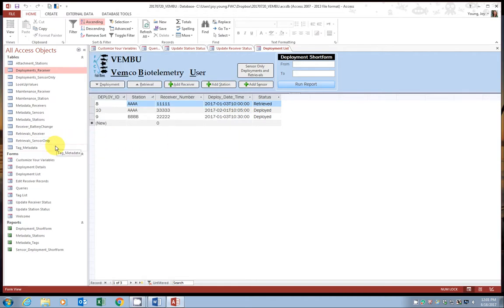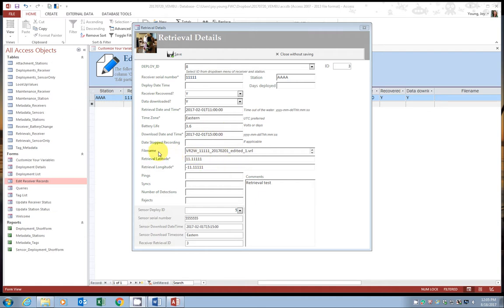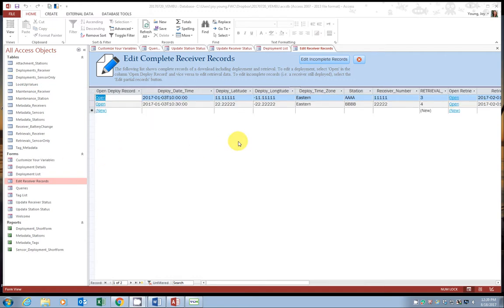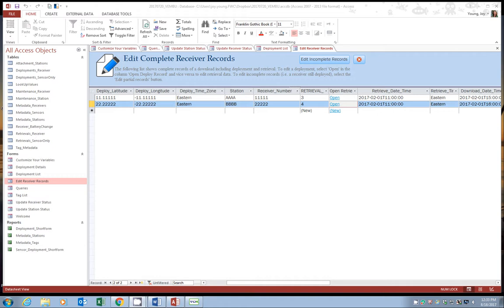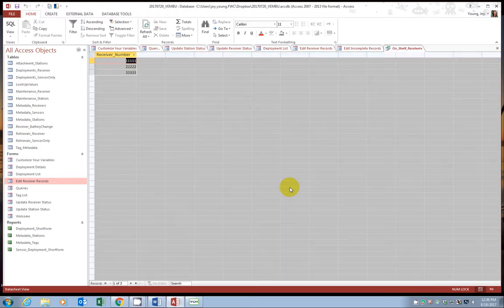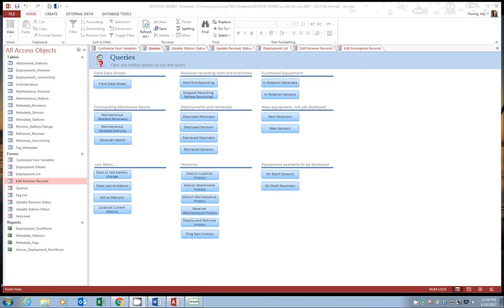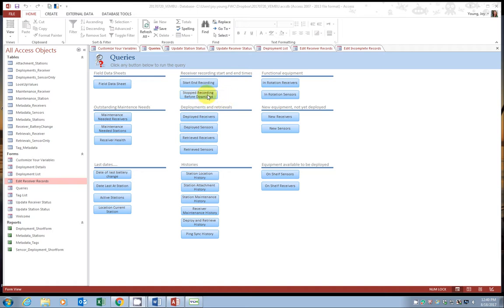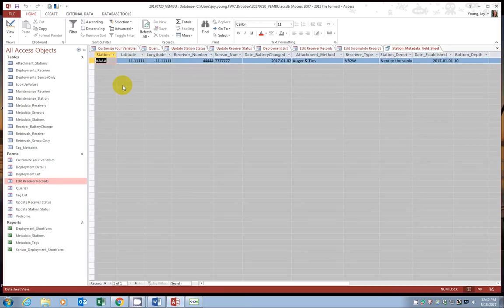VEMBU Video Tutorial 6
The VEMBU is an Access database designed to help scientists standardize, organize, analyze, and share telemetry-related metadata in a useful and meaningful way. Tutorial 6 covers how to edit records.